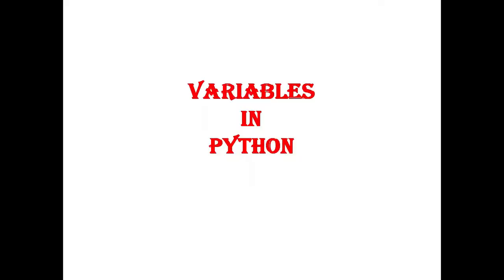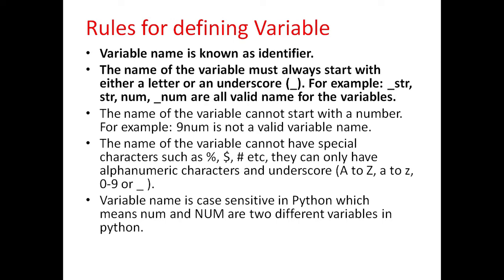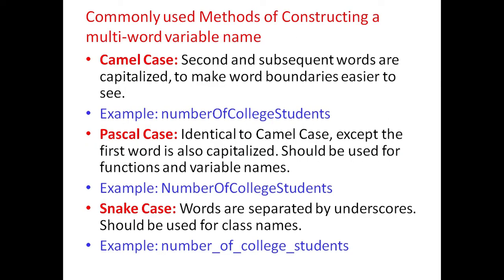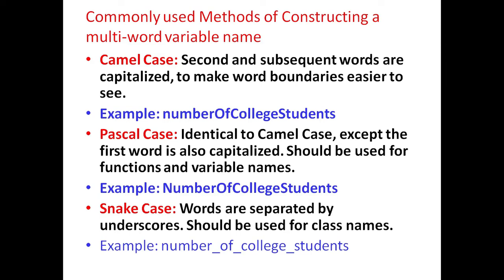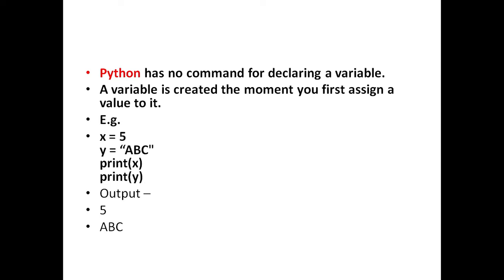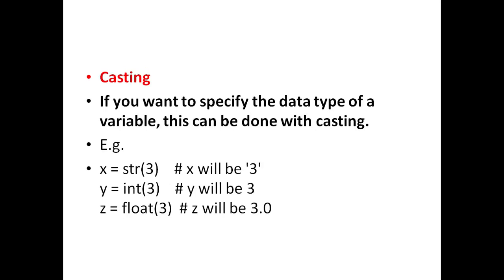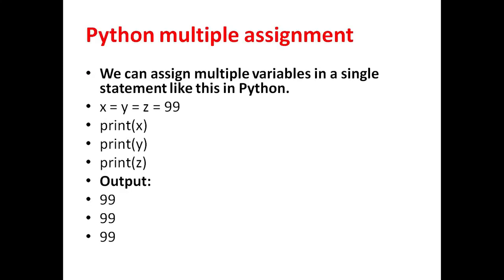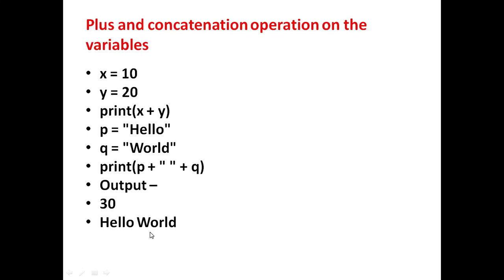Variables In Python